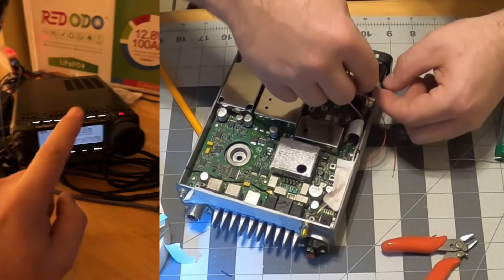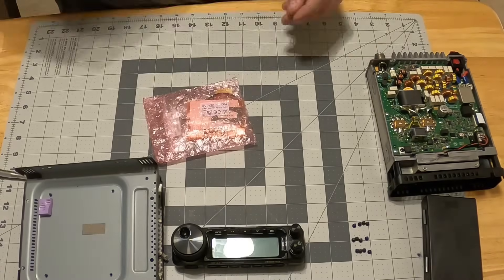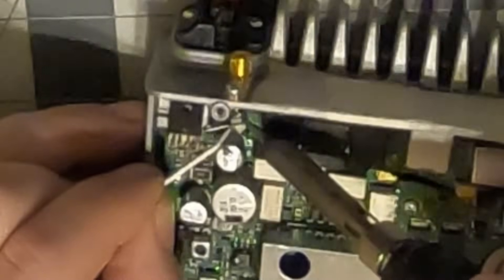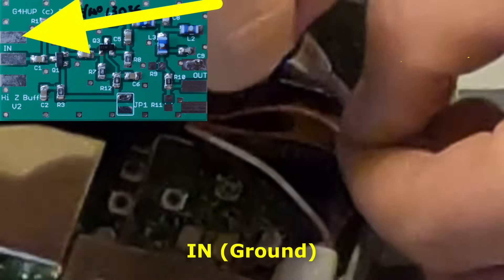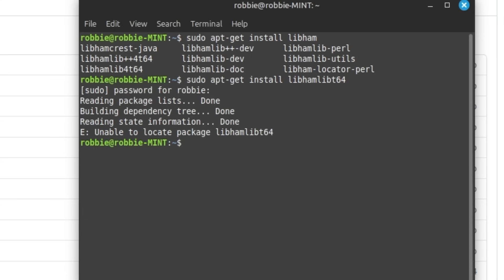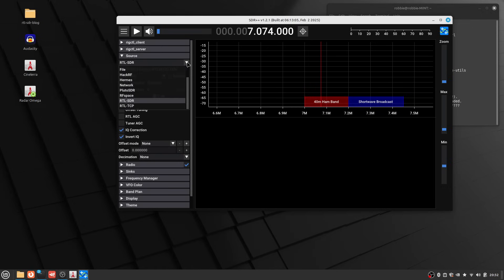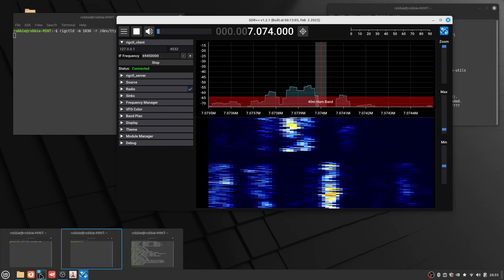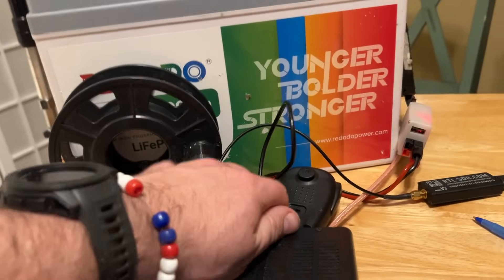Easy Panadapter Mod for Yaesu FT-891 - SDR-kits.net HUPrf board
This hupRF Panoramic Adapter Tap board from SDR-Kits.net is super easy to install, and I have made the software easy to operate in Linux. You can also do this in Windows, and you could probably get it to work without jumping through the hoops I went through.

Consider helping my channel out by either becoming a member of the channel or by buying me a coffee.

Useful links:
- The link to it all

- This works with the FT-891
- This is the output connector kit

- RTL-SDR (Dongle Only like I have in the video)
- RTL-SDR (Has extra things for more SDR experimentation)

- Ham It Up
(Ham It Up is used with the SDR Dongle to receive HF signals...get this if you don't want to hack up your Yaesu rig...I have one of these, too!)

- Ham It Up (Smaller version, less features)

HAMLIB Terminal Command
-m is the rig number and 1036 is the FT-891
-r is the port that the rig is on. In Linux, that is /dev/ttyUSB0
-s is the speed 9600 baud
rigctrld -m 1036 -r /dev/ttyUSB0 -s 9600

In SDR++ the RIGCTL_CLIENT port is 4532 and the RIGCTL_SERVER port is 4534

0:00 - Intro and Shopping Time
0:56 - DANGER-WARNING You're responsible for what happens
1:55 - Soldering the board into the Yaesu FT-891
6:14 - Computer Time!
8:08 - SDR++ settings to get going
10:22 - The magic BASH script! (This only works in Linux...)
11:24 - This really works!
14:08 - Transmitting with the new Panadapter is cool!
15:50 - Hang out in the bathroom!